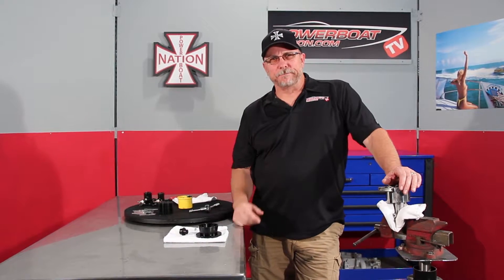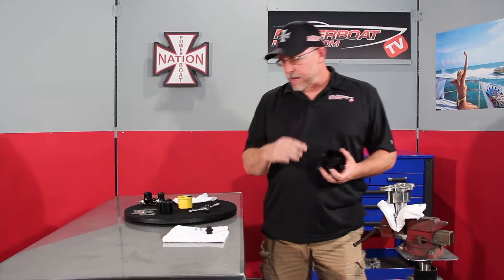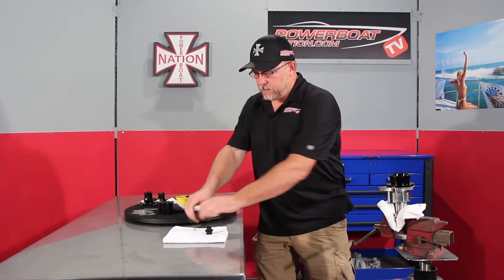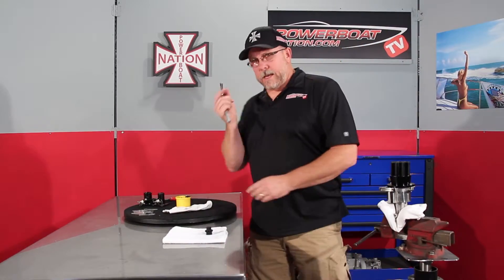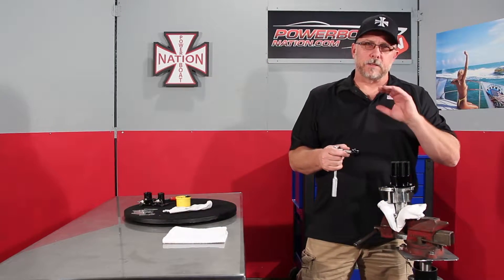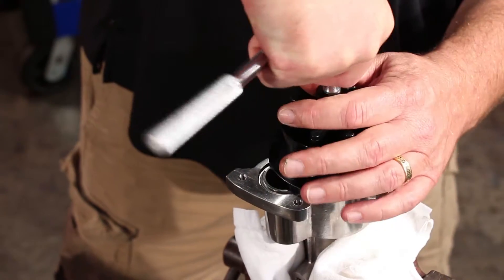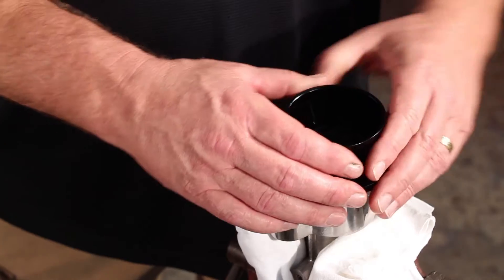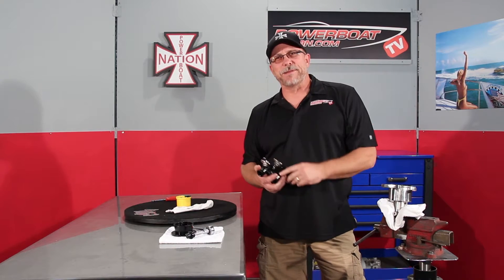PBN TECH TV: Installing an Impeller Made Easy With Hardin Marine's Gen 7 Sea Pump Installer Tool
Hardin sent us their special new tool that makes installing impellers in their new Gen 7 sea pumps super easy.